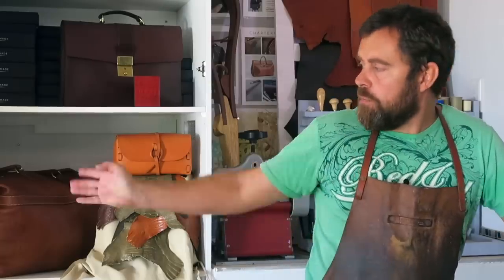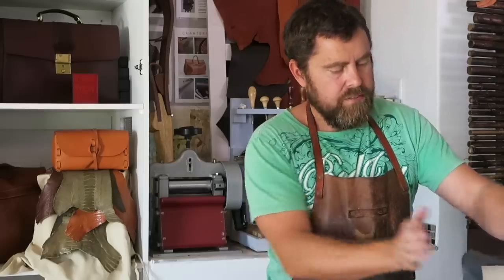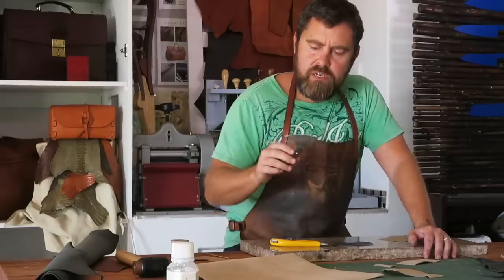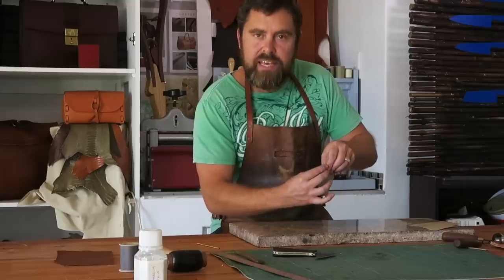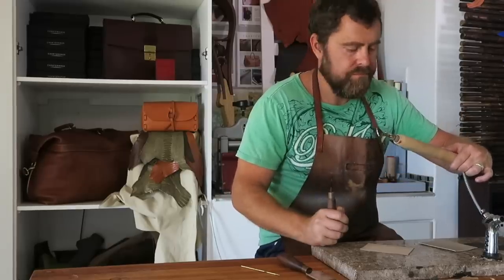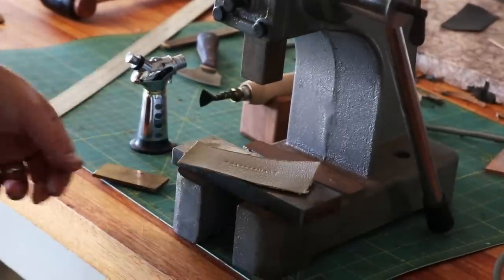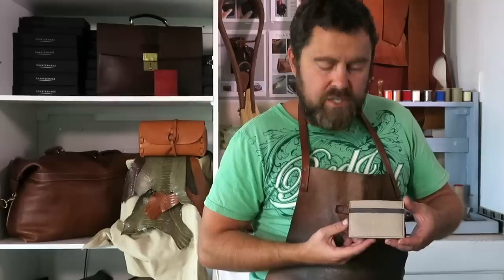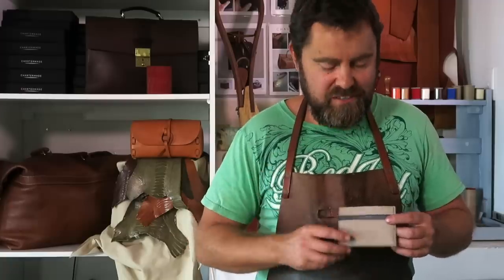Leather card wallet tutorial using Chèvre - DIY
A complete tutorial video on making a luxury leather card wallet using chèvre leather. This is a beautiful leather to work with and it has been used by many of the luxury brands and for good reason.

There are a few advanced leather working techniques that I cover in this video that you can carry across into other leather projects.